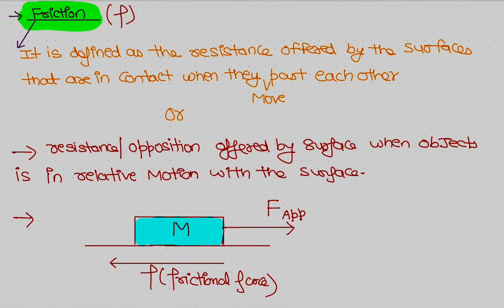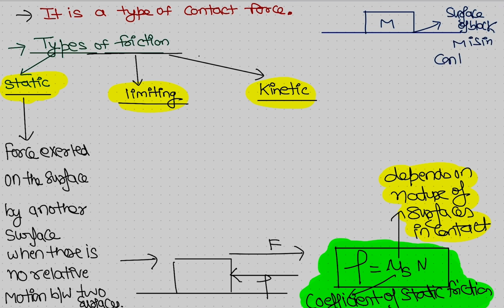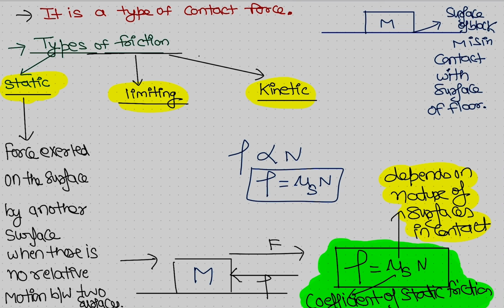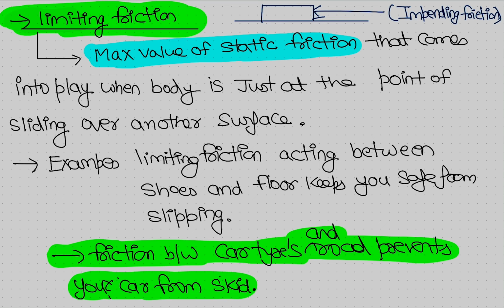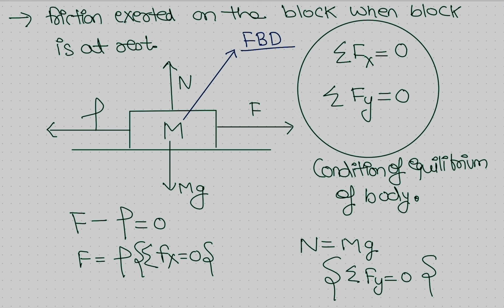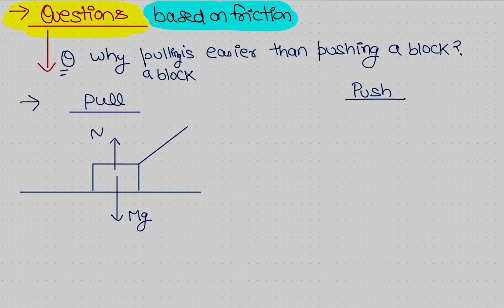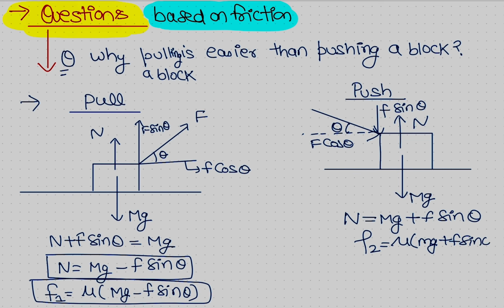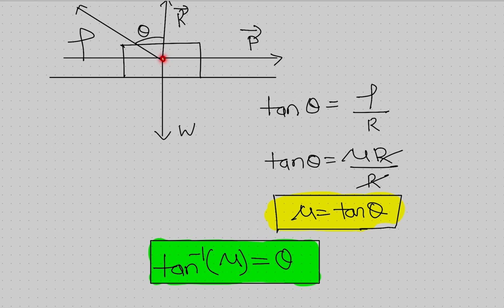All about friction ( complete topic)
Hi guys
Myself: Ankit Shrivastava
The motive of launching this platform is to add personalised  and adaptive learning in jee preparation of students